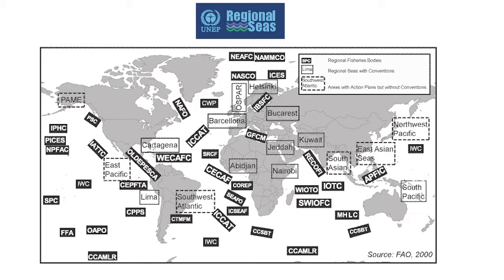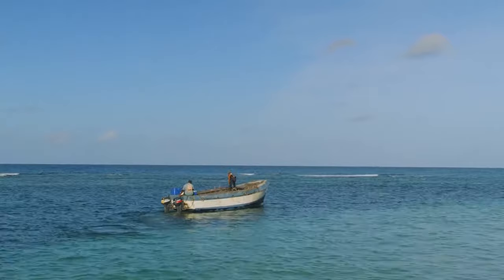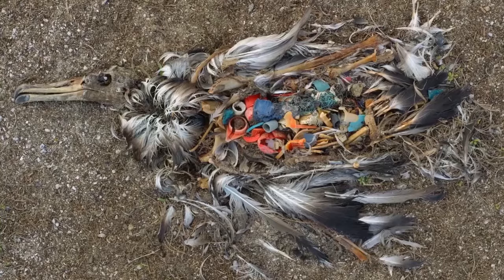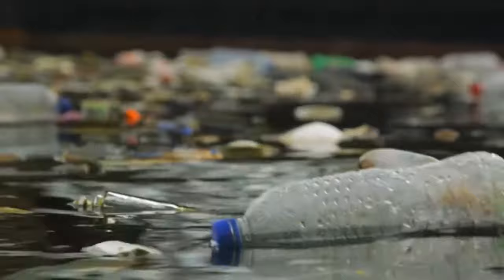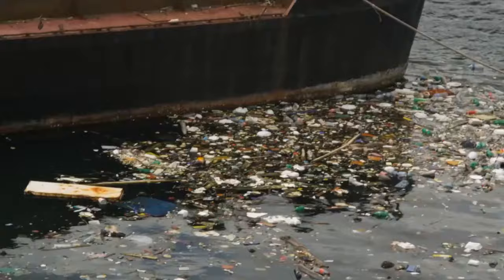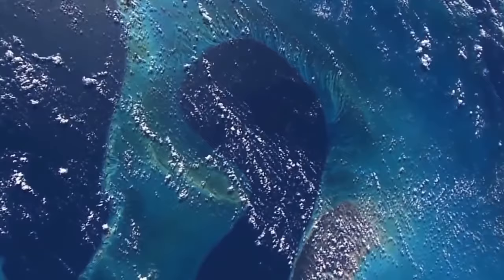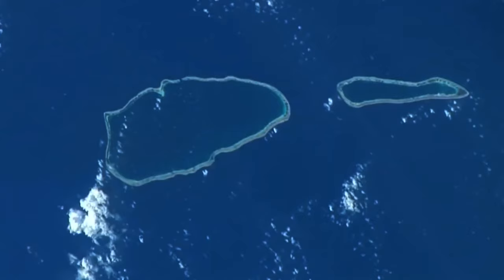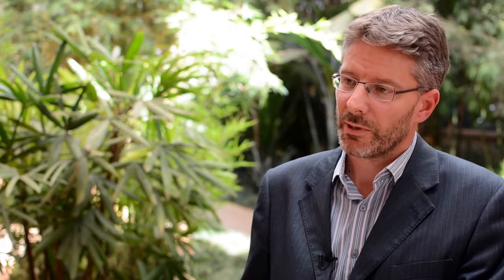Regional Seas Conventions by Neville Ash, Division of Environmental Policy Implementation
An interview on Regional Seas Conventions by Neville Ash, Division of Environmental Policy Implementation, UNEP